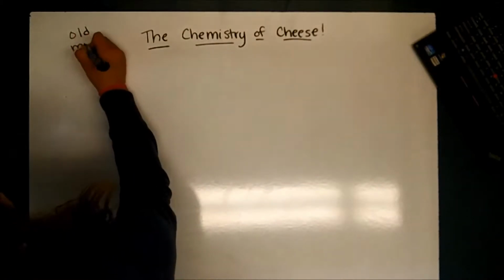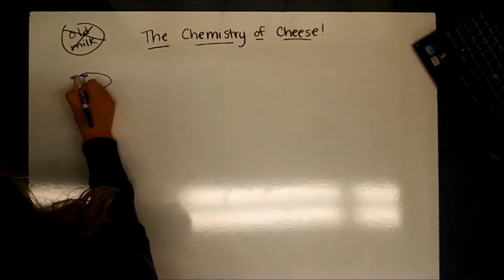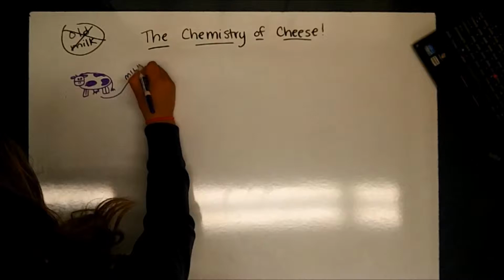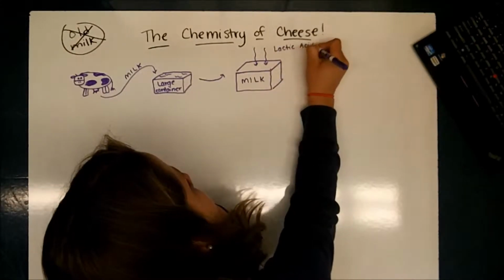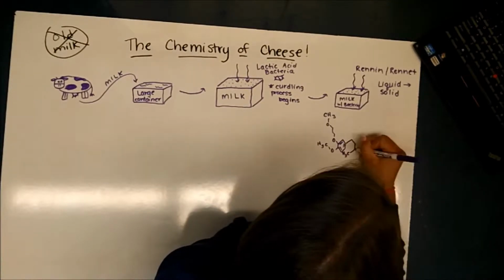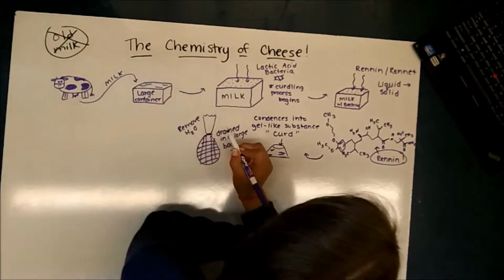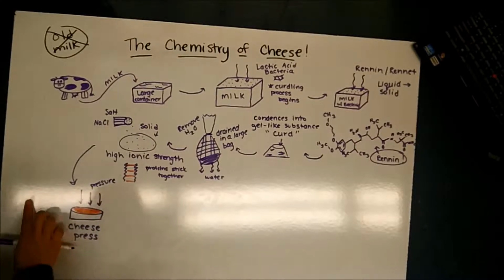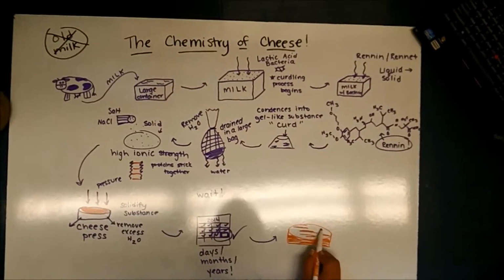Cara Membuat Keju